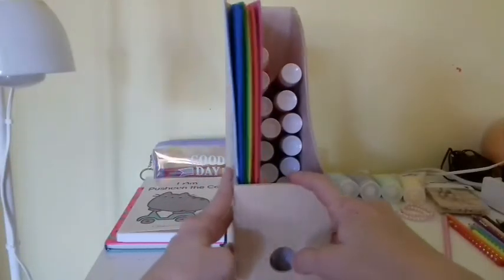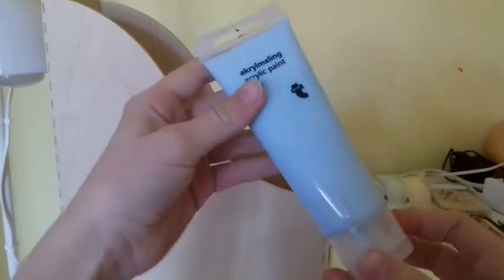2 Super Cute And Easy DIY Room Decore!!!